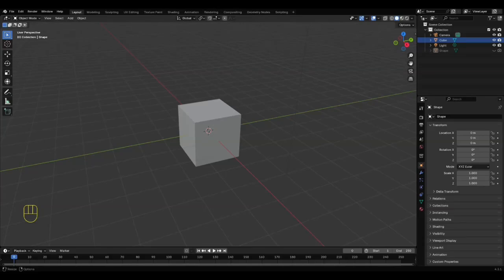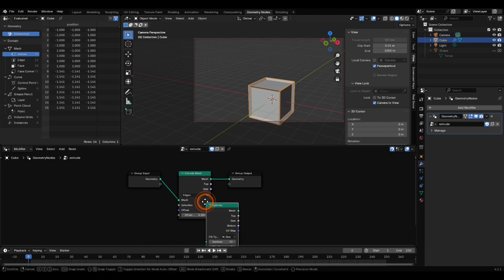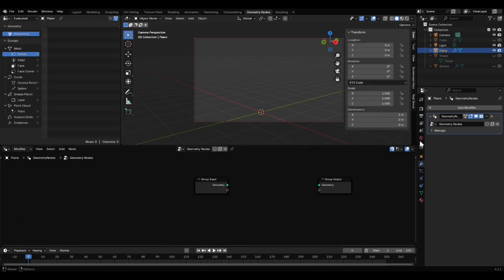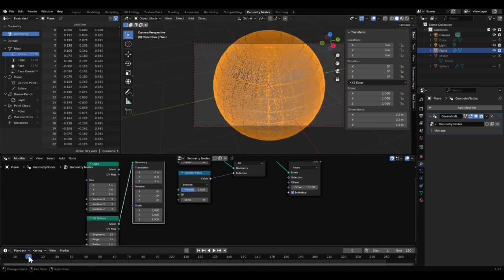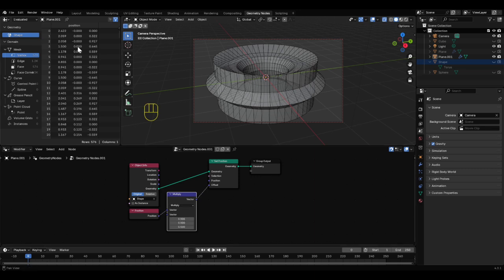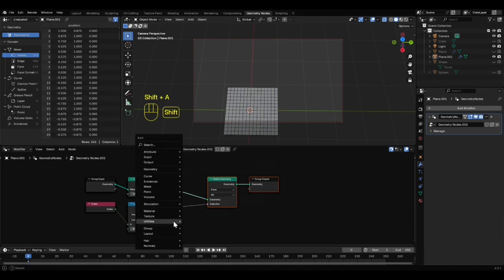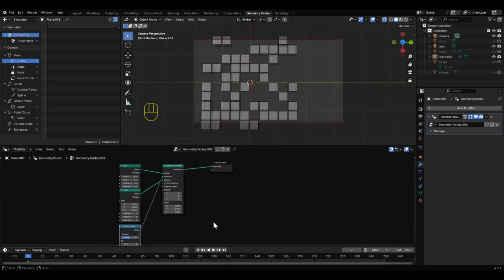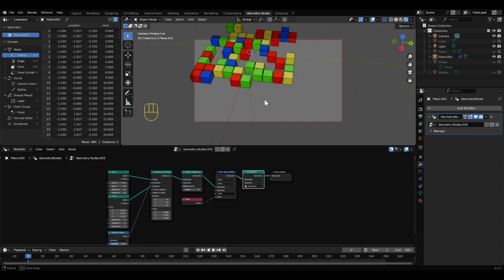Introduction to Blender's Geometry Nodes, Part 1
Welcome to the first part of our Blender Geometry Nodes tutorial series! In this beginner-friendly introduction, we’ll explore the basics of working with Geometry Nodes in Blender and the dedicated geometry nodes workspace. We'll start with working with mesh objects and how to transform them, and how we can use fields and attributes.

Part two will be a closer look at instances and points, and then the series will wrap up in part three with creating a simple prototype landscape using Geometry Nodes. Hope to see you there!